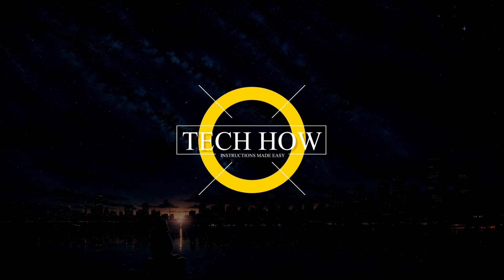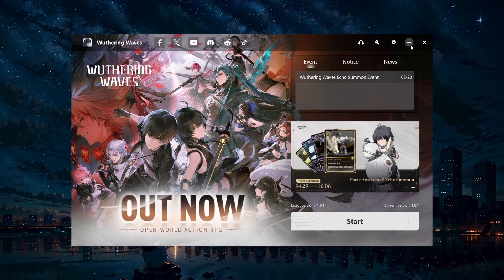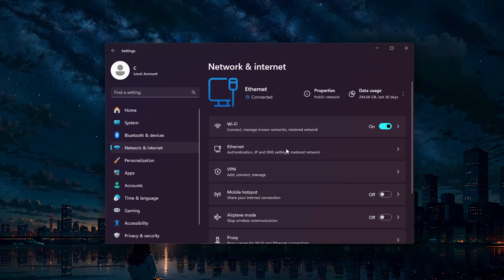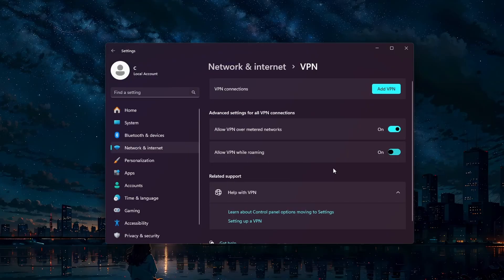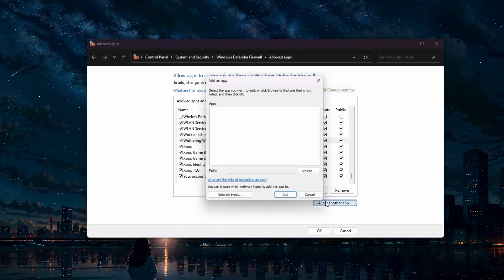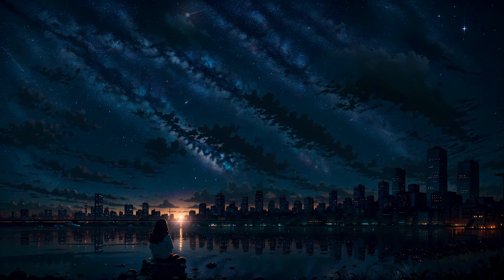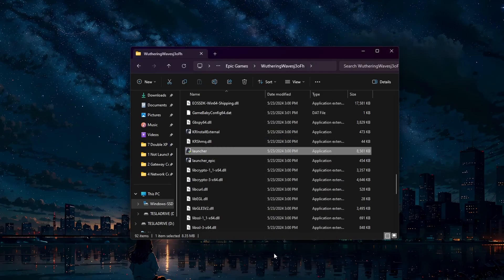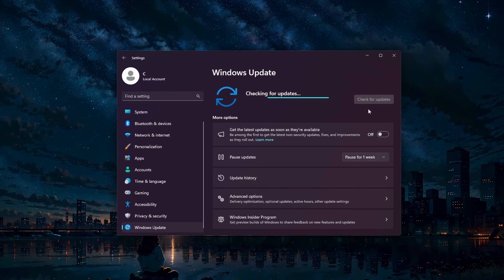How To Fix “Network Error Please Check Your Connection” in Wuthering Waves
A short tutorial on fixing the “network error, please check your connection and try again” error you are getting when trying to play Wuthering Waves on your PC.